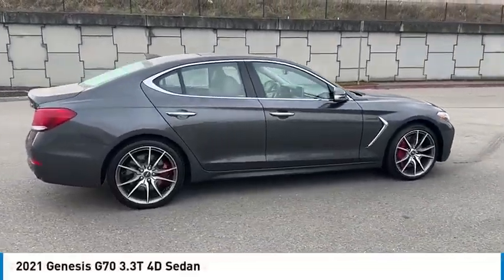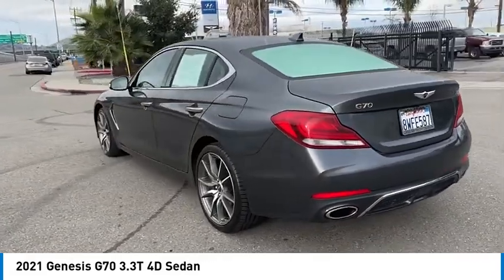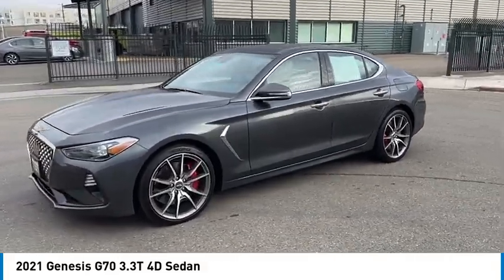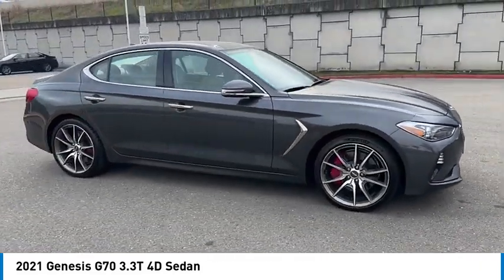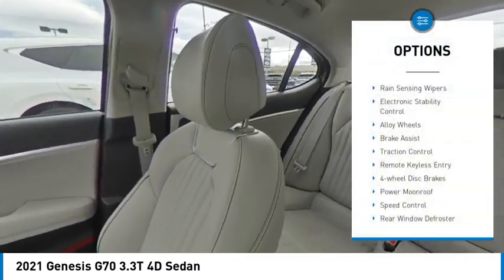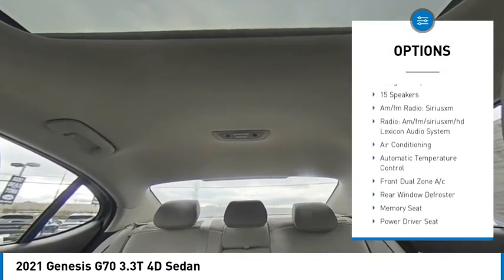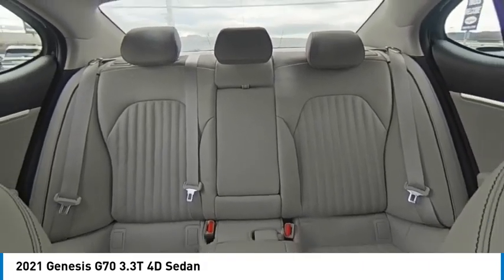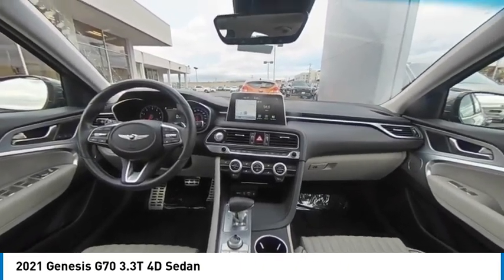2021 Genesis G70 Genesis Dublin Tri_Valley TRIM Livermore Plesanton San_Ramon Himalayan Gray Value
2021 Genesis G70 3.3T 4D Sedan - Stock#: G10661A - VIN#: KMTG74LE4MU071727

Dublin Genesis
6015 Scarlett Ct

Check out this 2021 Genesis G70.   Dublin Hyundai is pleased to offer this. 2021 Genesis G70 3.3T RWD V6 Priced below KBB Fair Purchase Price! Odometer is 9978 miles below market average! CARFAX One-Owner. Clean CARFAX.